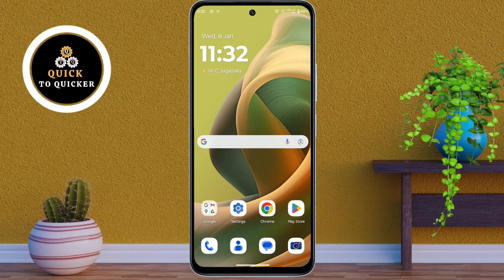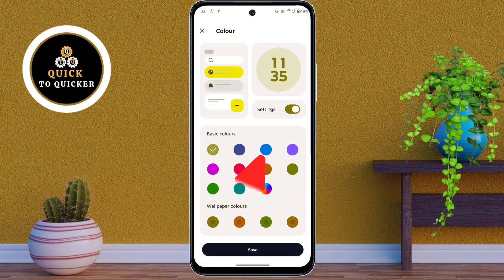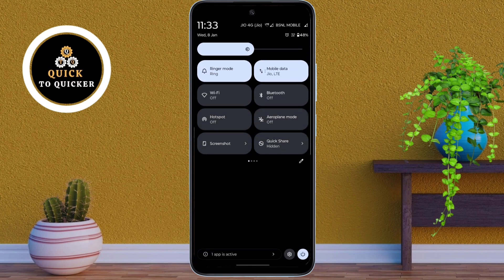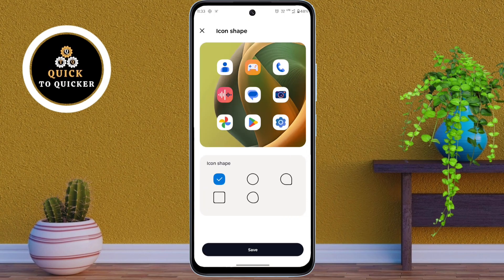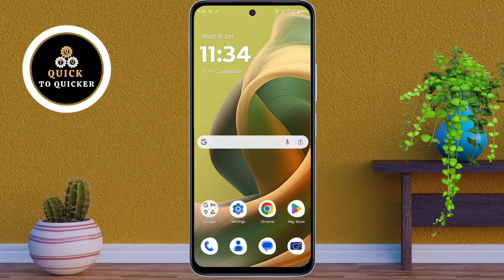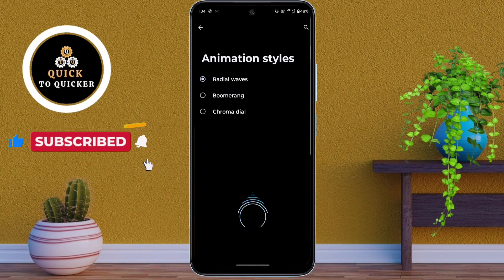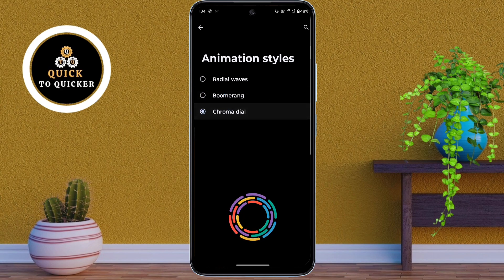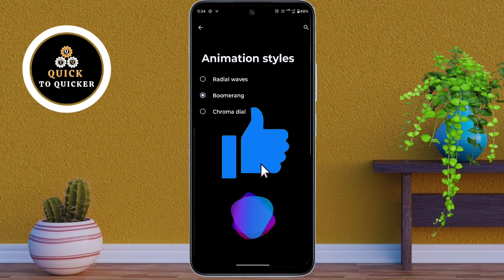Motorola Moto G85 5G Tips and Tricks: TOP Hidden Features in Motorola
Motorola Moto G85 5G Tips and Tricks: Top Hidden Features in Motorola G85 - in this video i will show you Top 3 Best Hidden Features in Motorola Moto G85 5G.

✨Exciting news! 🎉

   In this video, I covered a simple way to Top 3 Best Hidden Features in Motorola Moto G85 5G Mobile.
I told you an easy and simple method using a smartphone, which is easy to understand and you will also like this video Top Hidden Features in Motorola Moto G85 5G Mobile.

1. Moto G85 5G Camera Tips & Tricks
2. Top 3 Features of Motorola Moto G85 5G
3. Hidden Settings in Motorola Phones
4. Top 3 Best Hidden Features in Motorola Moto G85 5G
5. Top 3 Hidden Features in Motorola Moto G85 5G
6. Top 3 Hidden Features in Motorola Moto G85 5G Mobile
7. Top 3 Settings in Motorola Moto G85 5G
8. Best features of Motorola Moto G85 5G
9. Hidden Features in Motorola Moto G85 5G Mobile